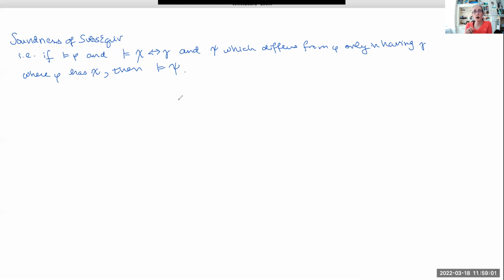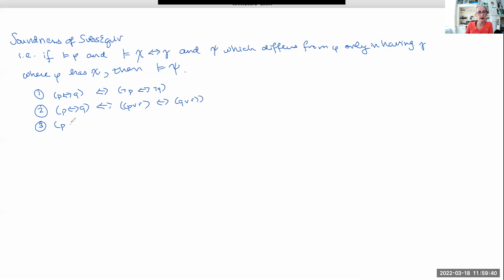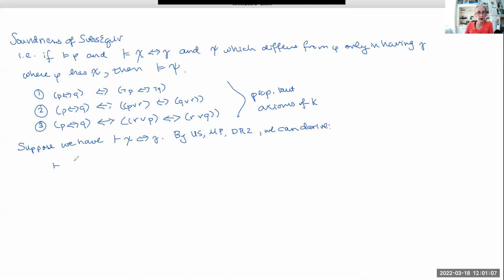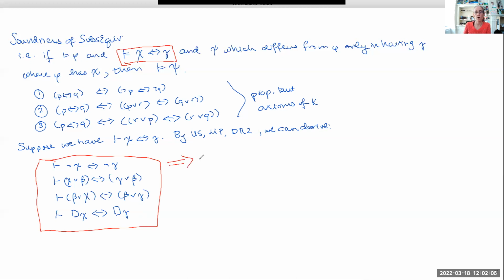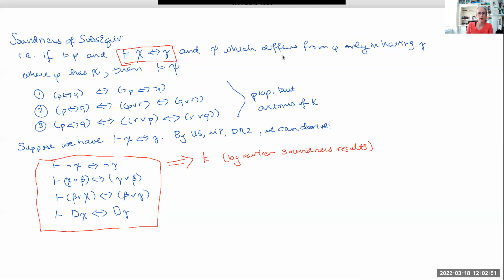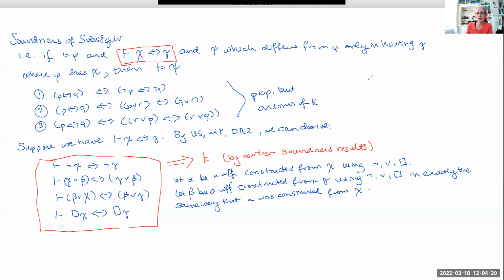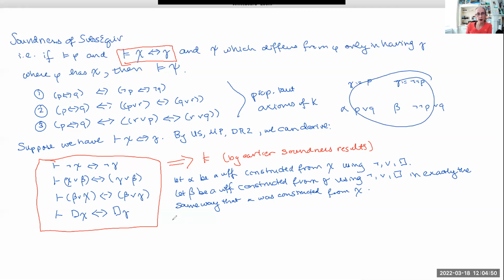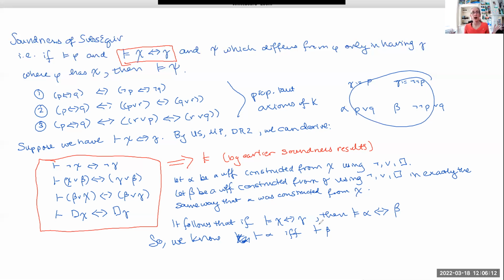What is Logic? #185: Soundness of the Substitution of Equivalences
Video #185: Soundness of the Substitution of Equivalences